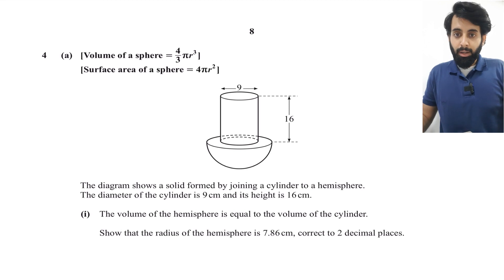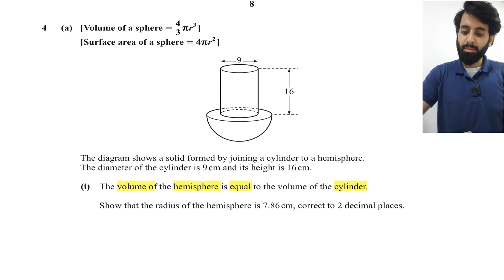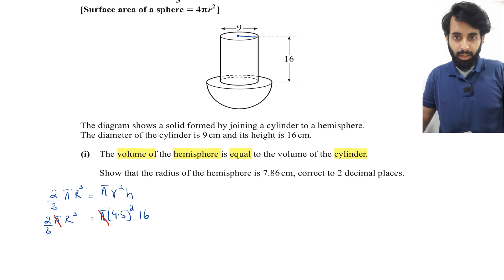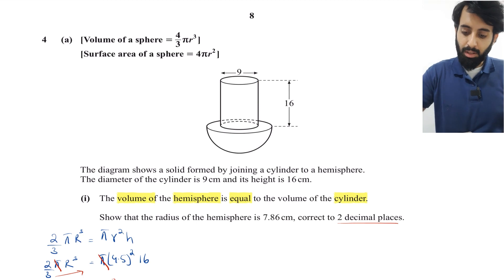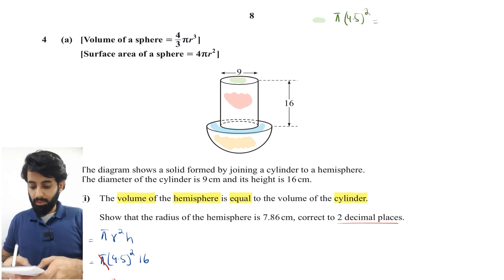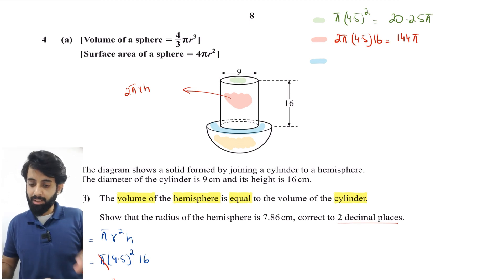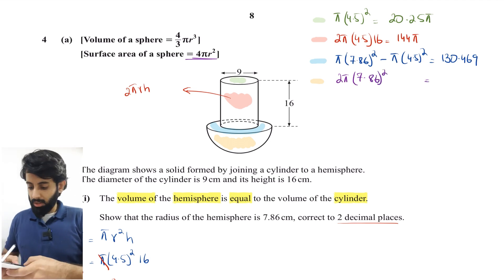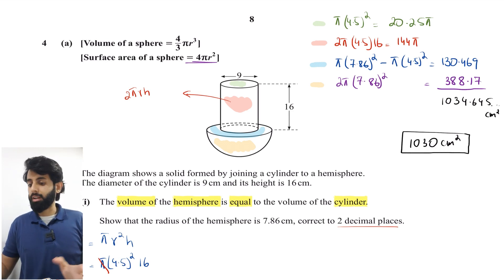O Level/IGCSE Math - Mensuration (Past Paper Question 1)